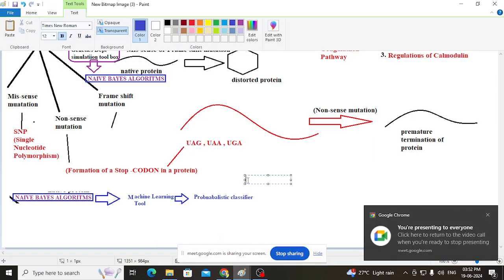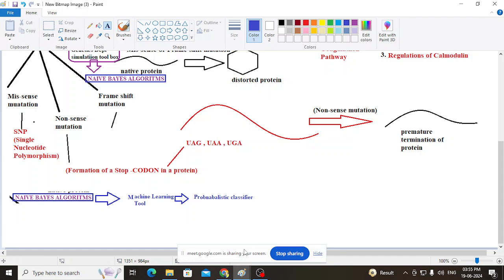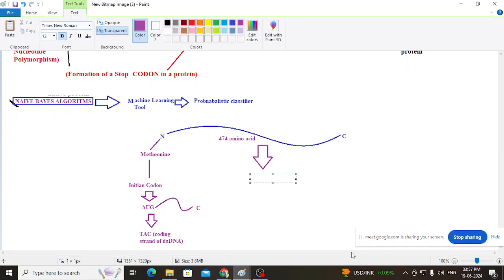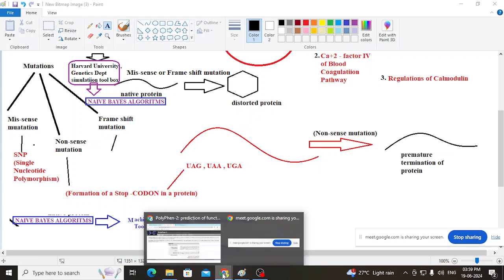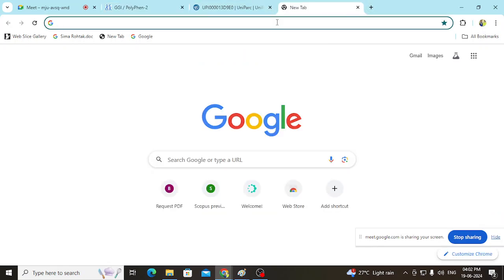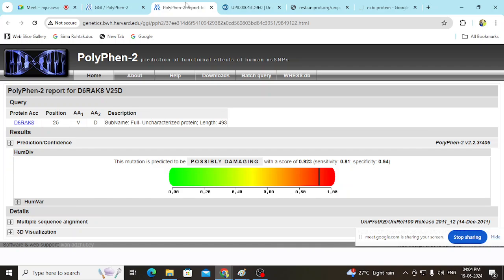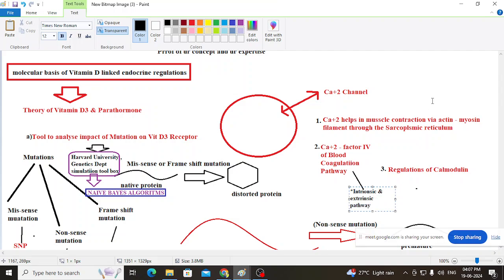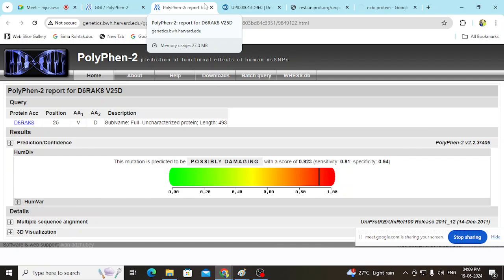Bioinformatics of Vitamin D3 Receptor Mutation Part 3